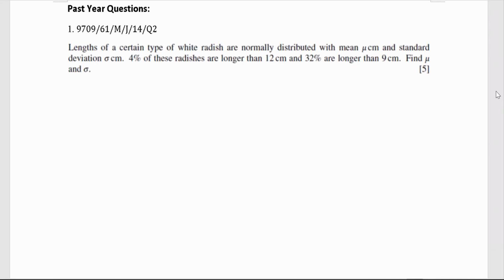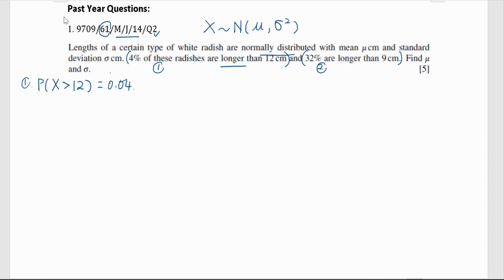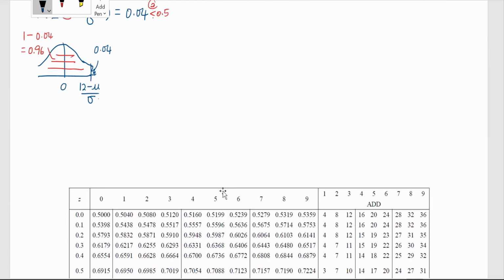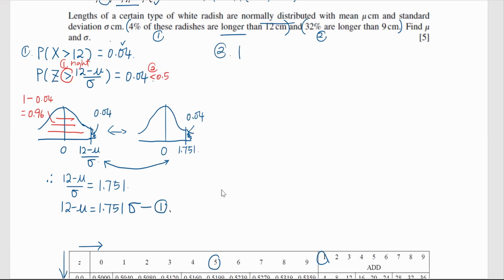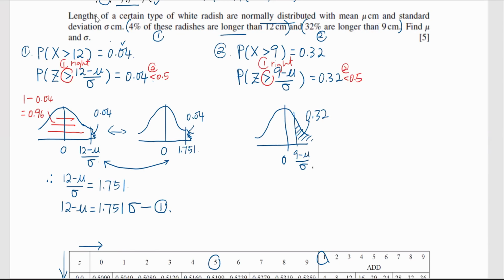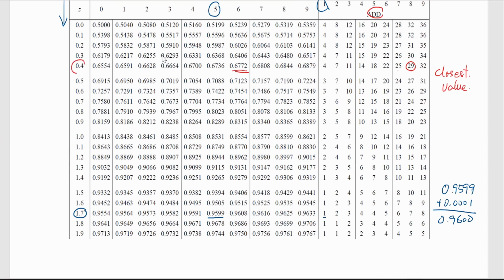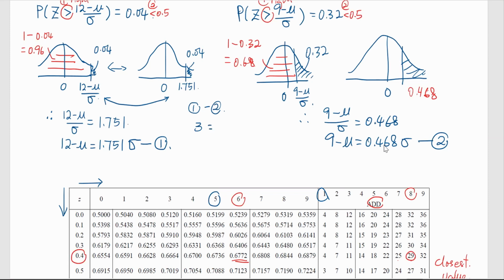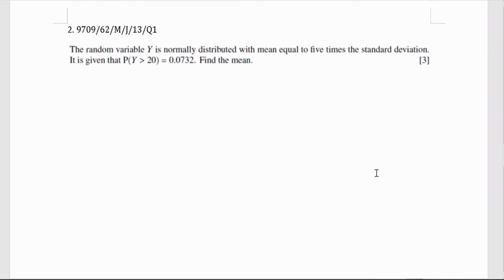[MATH] Statistics 1 | Using Normal Distribution Table in Reverse | Part 2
🎓🧞‍♂️Timestamps
00:00 - Past Year 1
10:15 - Past Year 2